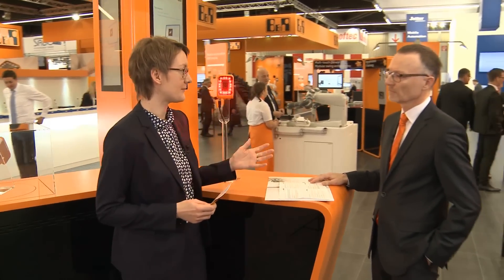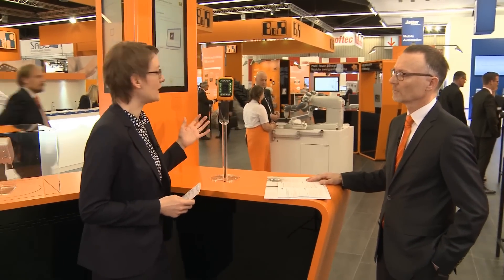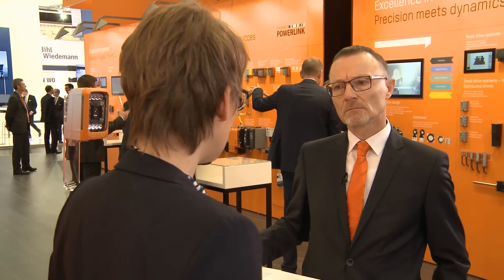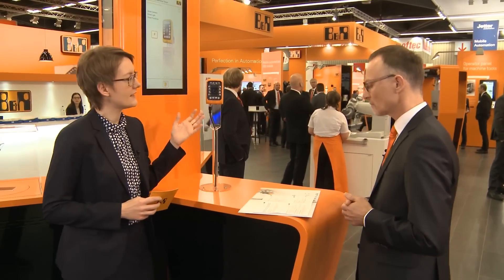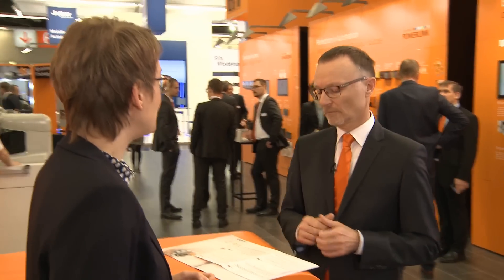B&R presents integrated machine vision - Live @ SPS IPC Drives 2017 [audio: EN | sub: EN]